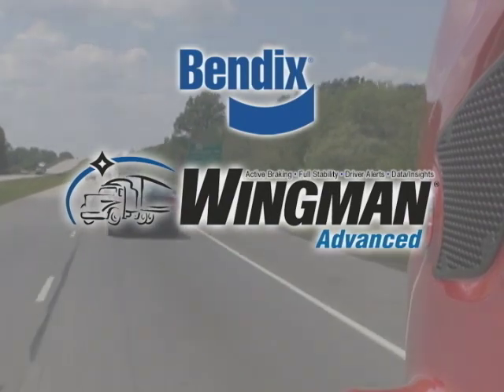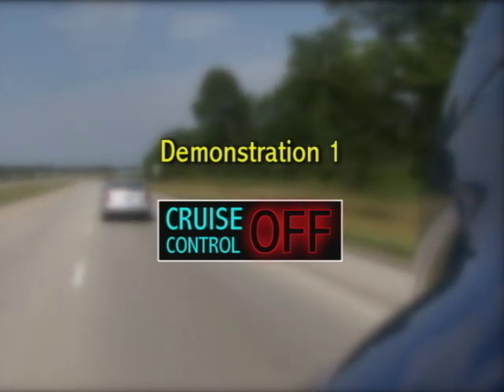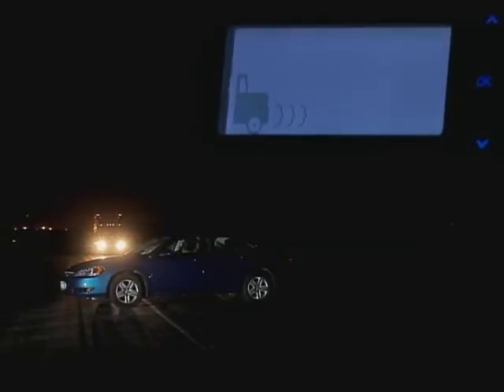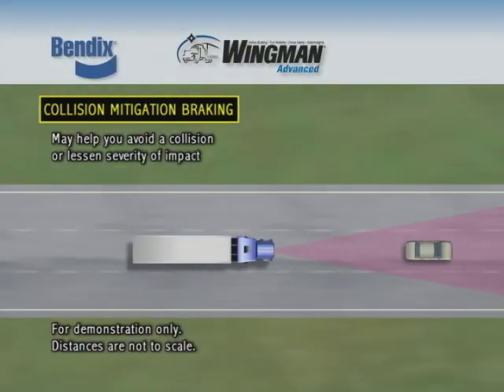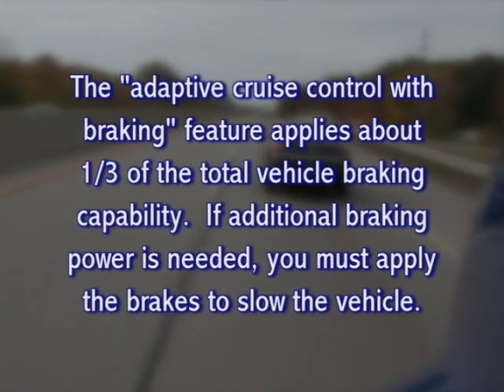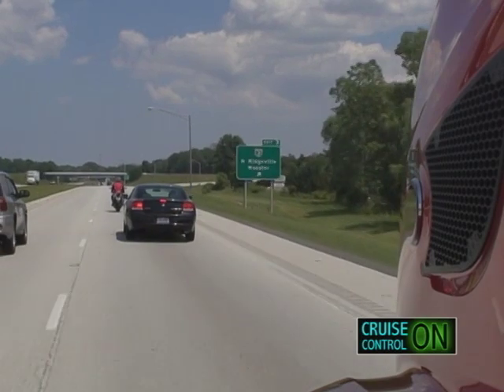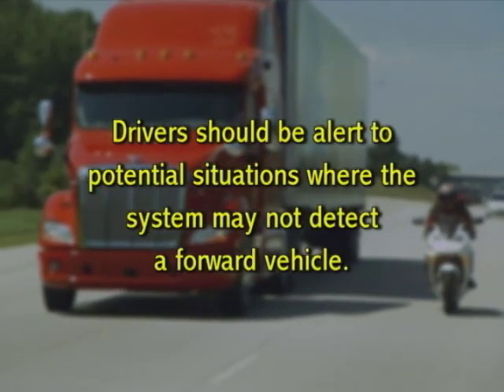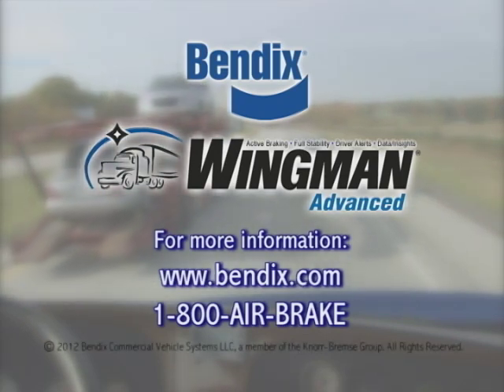Driving with Bendix® Wingman® Advanced™ - A Collision Mitigation Technology (BW5008)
This video provides basic guidelines for driving a vehicle equipped with Bendix® Wingman® Advanced™ -- A Collision Mitigation technology by Bendix Commercial Vehicle Systems LLC. It demonstrates how Bendix Wingman Advanced works, the potential loss-of-control driving situations it can help mitigate, what to expect when using the technology, and what the system can and cannot address. Bendix Wingman Advanced delivers adaptive cruise control with braking features along with collision mitigation technology. The system provides both warnings and active interventions to help drivers avoid rear-end collisions or, at least, help reduce their severity. The system provides following distance and stationary object alerts which are always available -- whether or not cruise control is engaged. When drivers utilize the adaptive cruise control with braking feature, the system will also actively intervene to help them maintain a safe following distance behind a forward vehicle by reducing throttle; engaging the engine retarder; or, if necessary, applying the foundation brakes. The collision mitigation feature of Bendix Wingman Advanced provides additional interventions, whether or not cruise control is active, by alerting the driver and automatically applying the brakes to help decelerate the vehicle when the system senses a rear-end collision may be imminent. The system is designed and delivered by Bendix, the North American leader in active vehicle safety and braking technologies. Ultimate responsibility for the safe operation of the vehicle remains with the driver at all times. The Wingman Advanced system DOES NOT replace the need for skilled, alert drivers exercising safe driving practices, nor the need for ongoing, comprehensive driver training. System performance may be limited by poor braking system maintenance practices and improper tire maintenance. Information here is subject to change without notice. Learn more.

BW5008